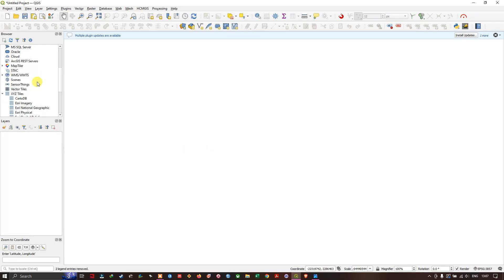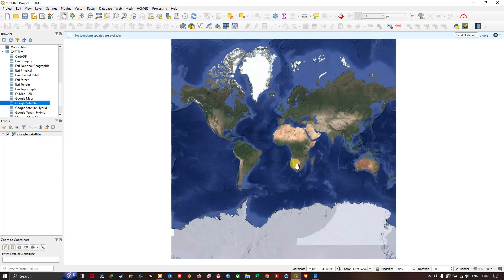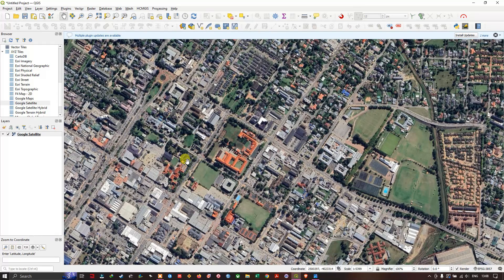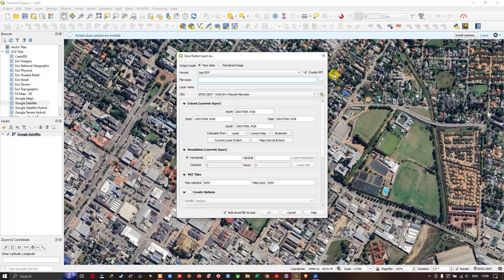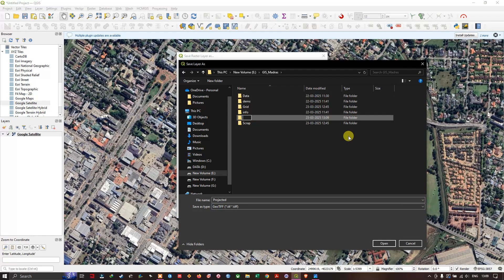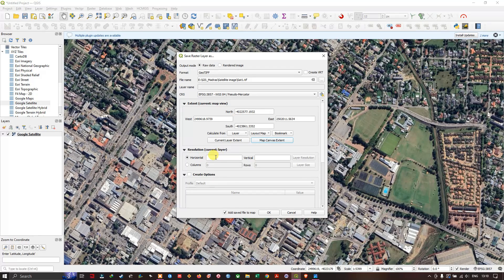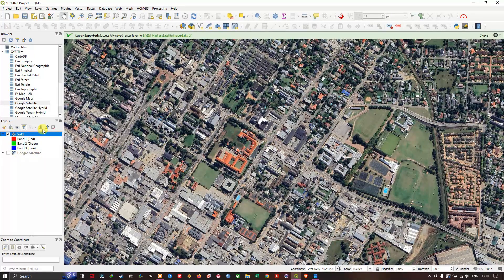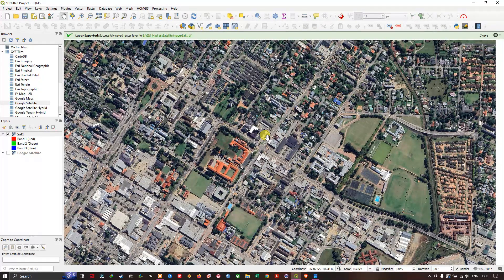Download Very High Resolution Images with QGIS for Free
This video provides step by step information to Download Very High Resolution Images for Free with QGIS.